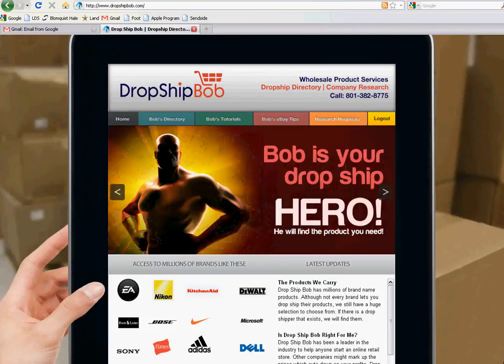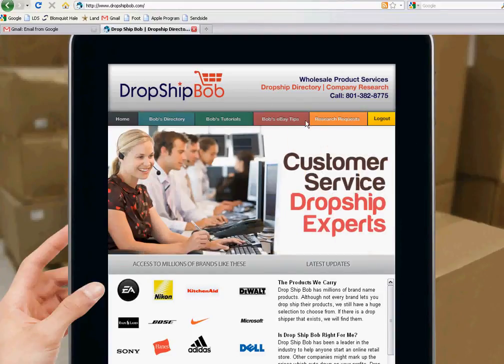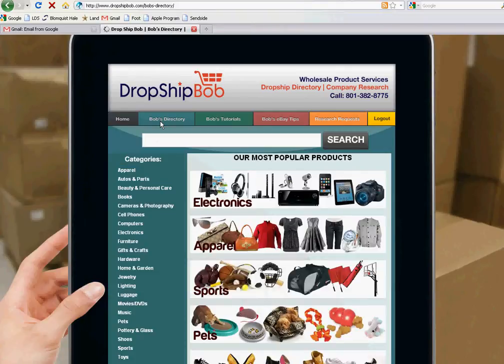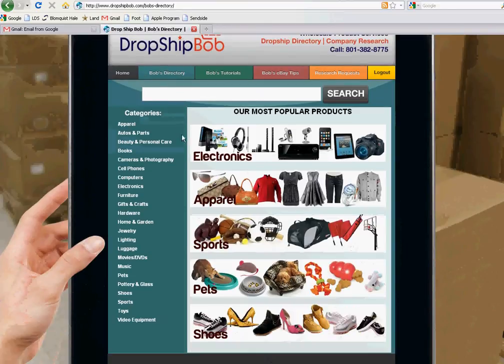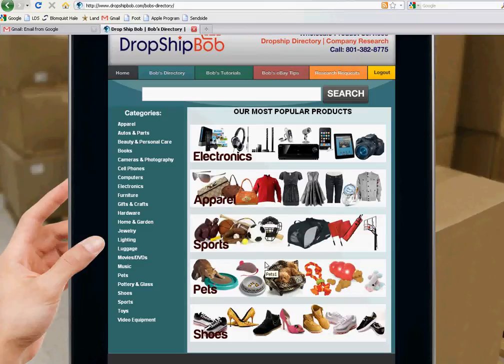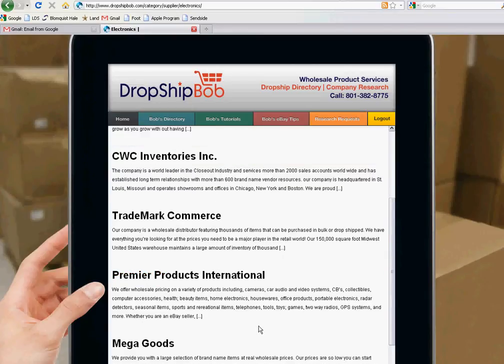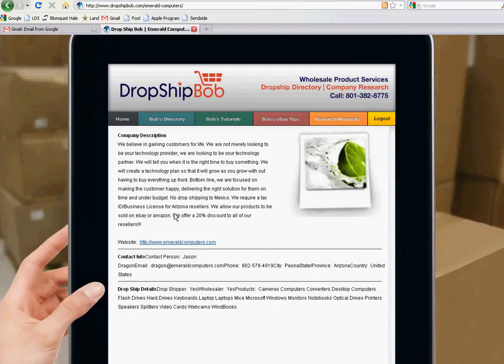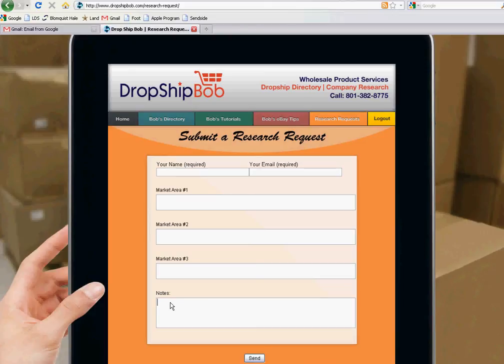IntroVideo.avi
DropShip Bob Intro Video